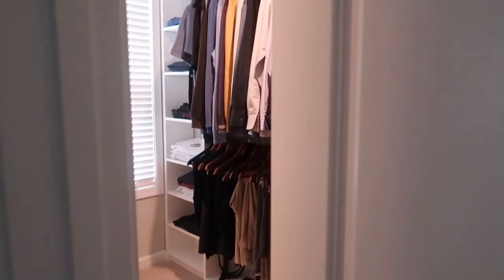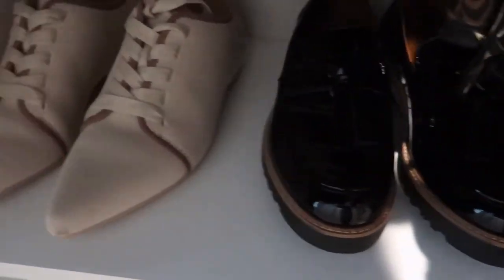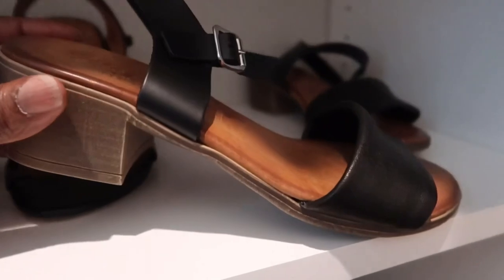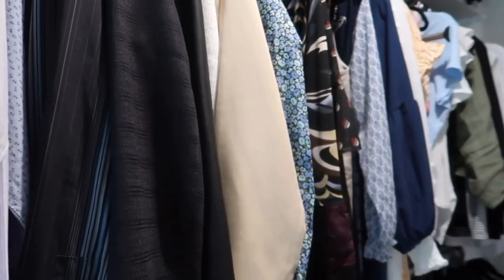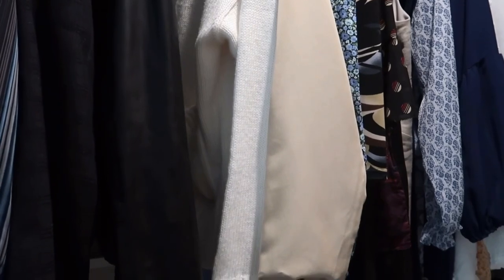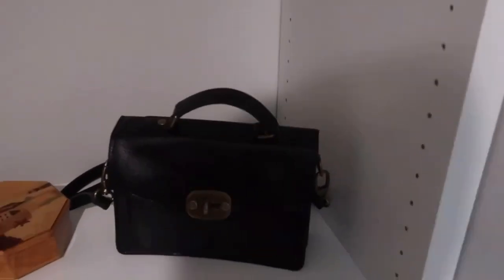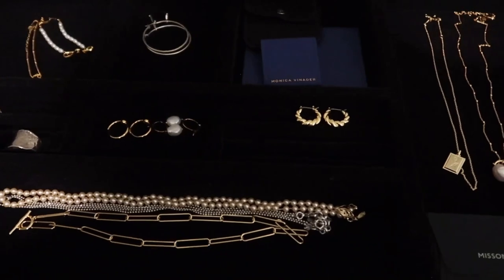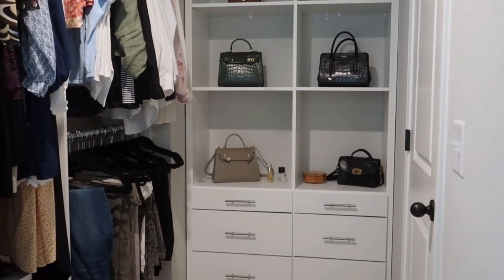CLOSET TOUR 2022 | Custom Closet Tour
Hello ladies, I'm so excited to share my closet tour with you all today!  This custom closet tour was designed by "Closets by Design" and I really love it!  I hope you enjoy watching this video, and if you did, it would mean a lot to me if you would hit the like button before you leave, and if you are just landing here and you enjoy watching videos on becoming more elegant and graceful, please consider subscribing to the channel and I will see you ladies in my next one:)